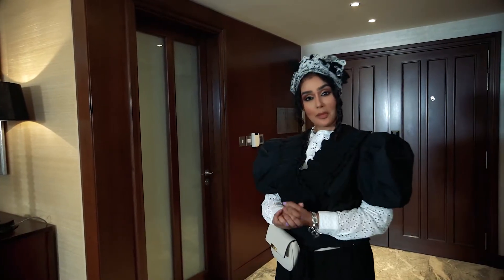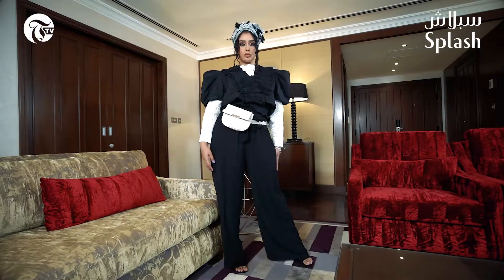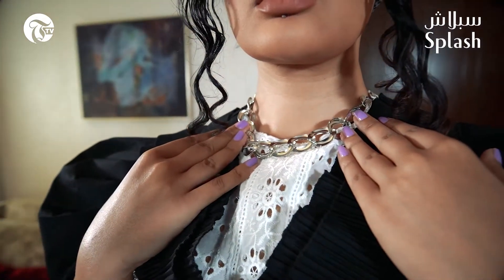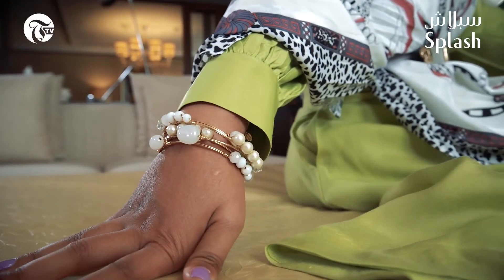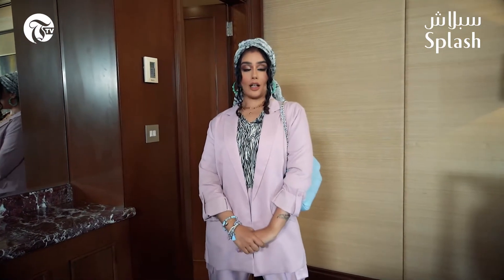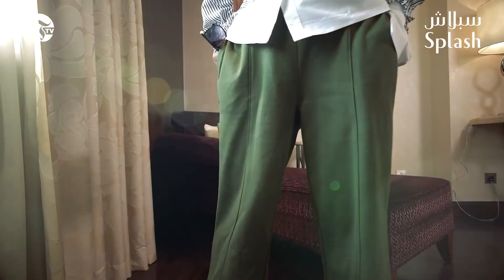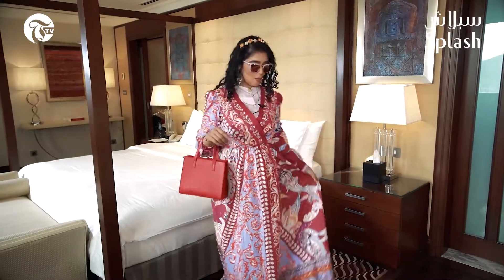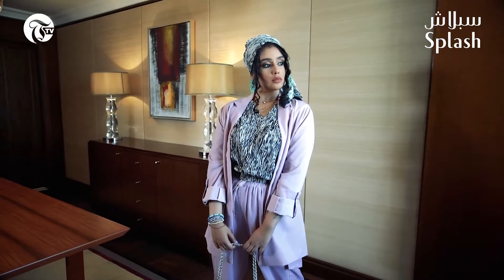The Shopping Haul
This time we are levelling up the looks with @splashfashions delivering you edgy cuts, beautiful prints and drapes from the Ramadan collection. Bringing you 5 looks that would make you stand out of the crowd.